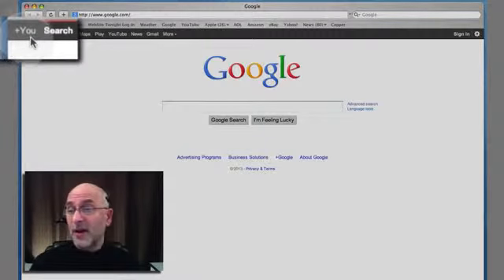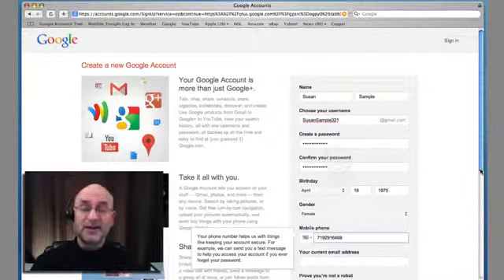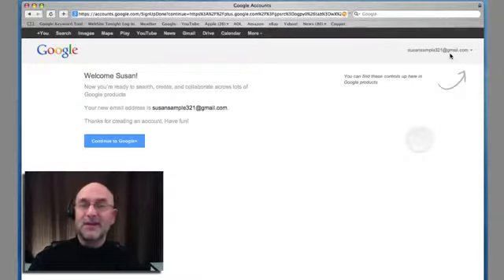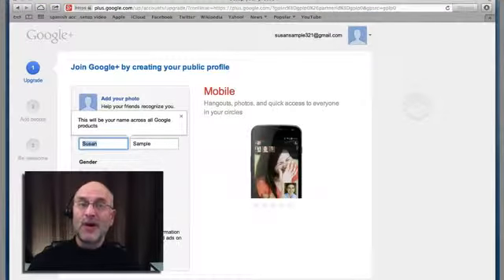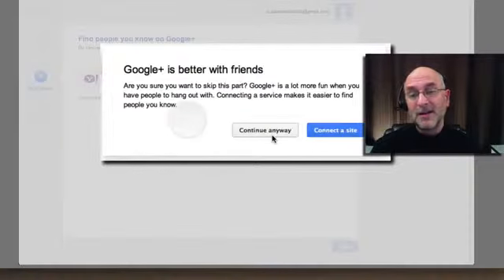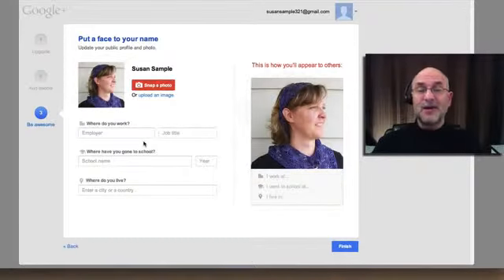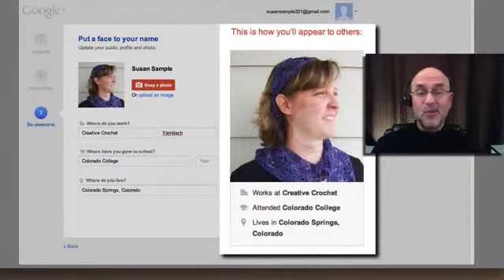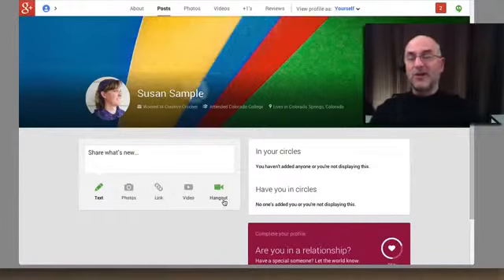New Google+ Hangouts Video Calls, Messages Account setup after May 2013